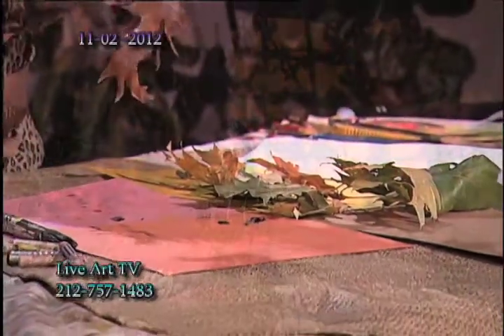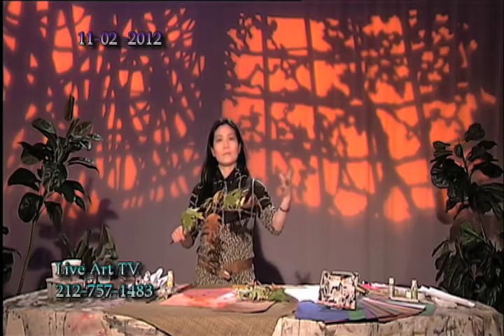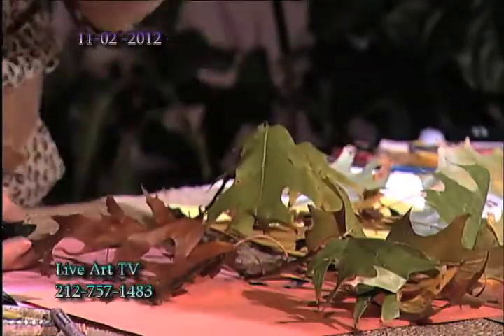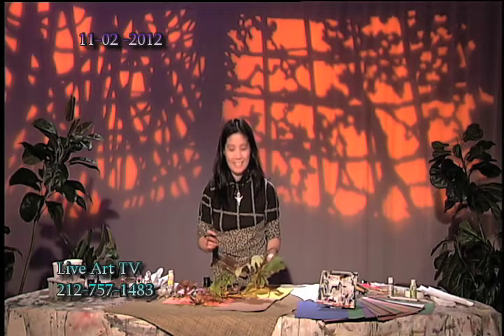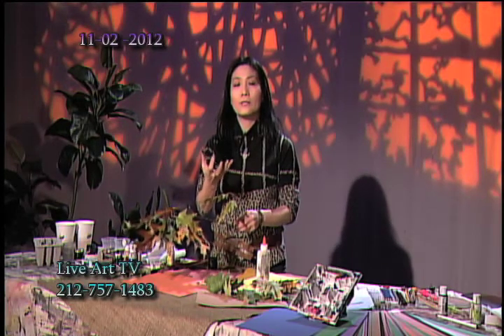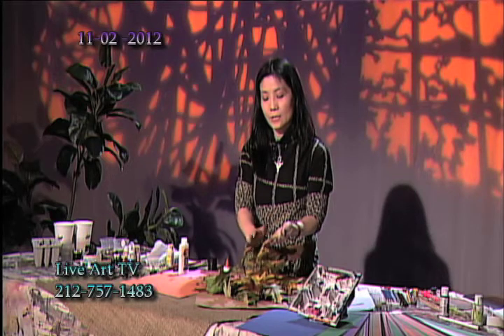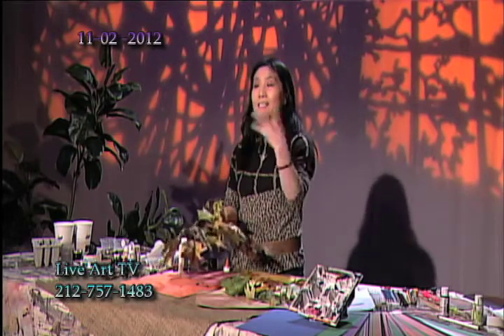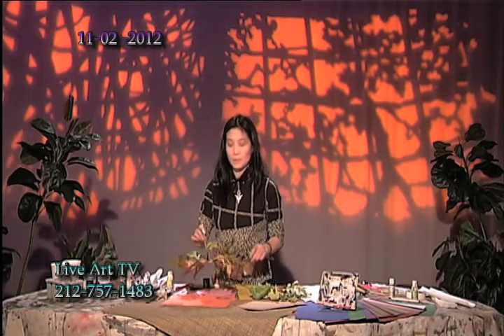Art, nature of the spirituality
Appreciation of nature within form.
The nature itself as an art form.